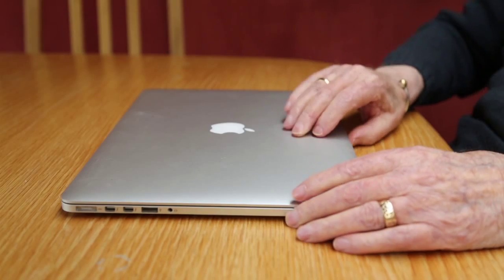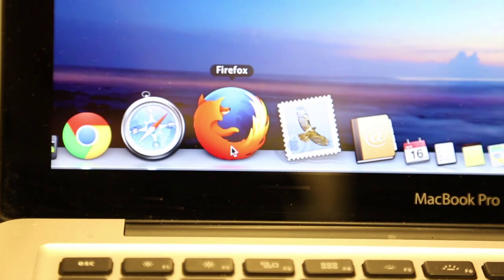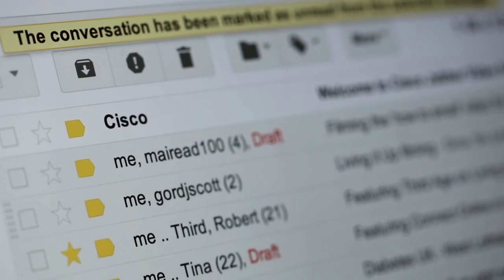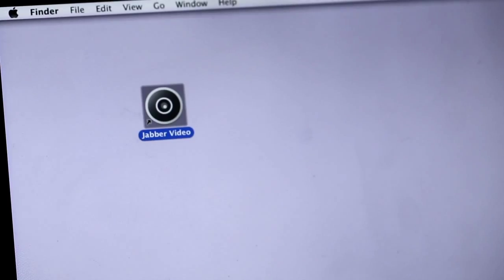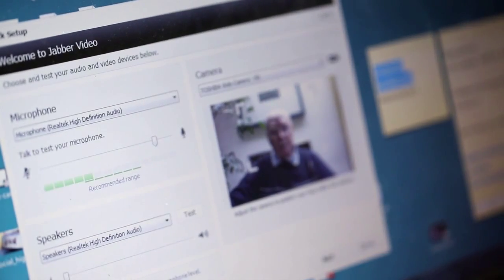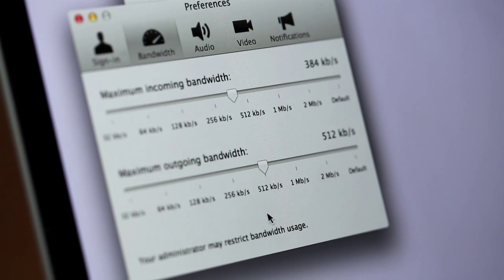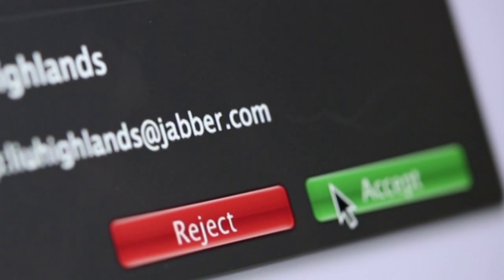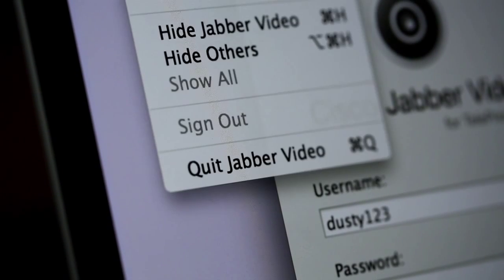How to guide: install and receive a video call using Cisco Jabber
Cisco Jabber allows the user to make and receive video calls to friends and family.  However a very useful feature of Cisco Jabber is the ability to receive calls from medical professionals.